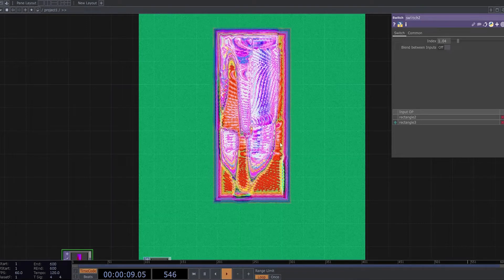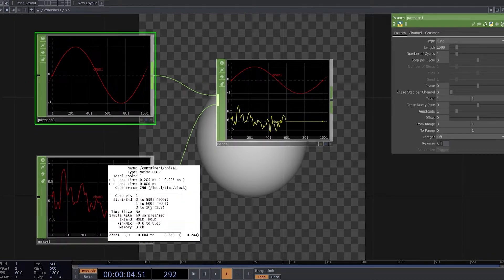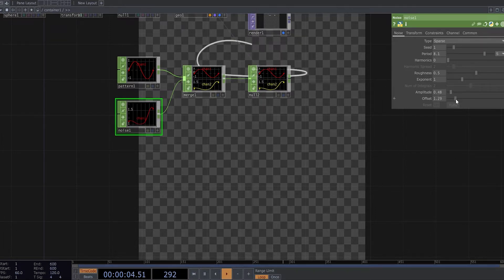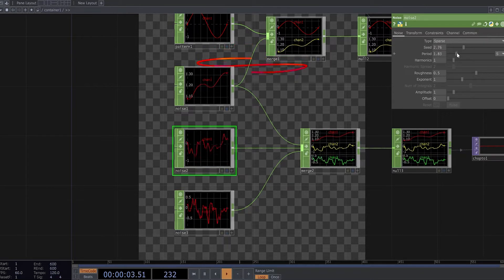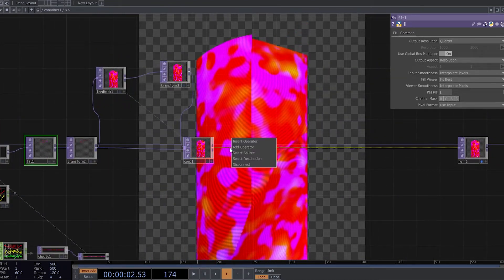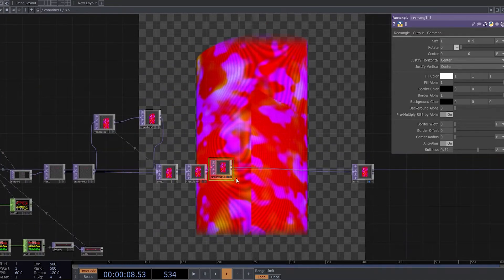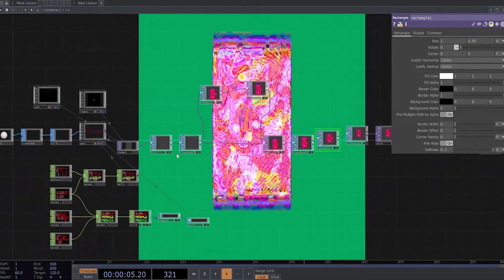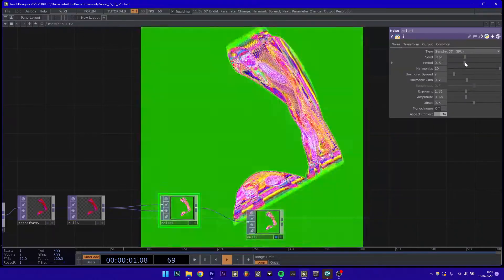LIQUID ANIMATED ALBUM COVER / TOUCHDESIGNER TUTORIAL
some kind of liquid animated album cover visual
you can support me onpatreon: